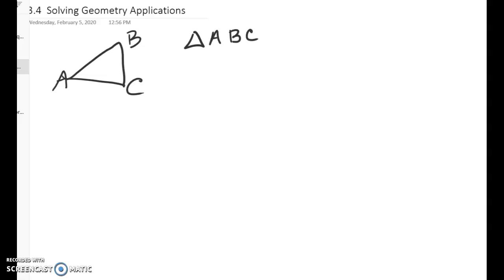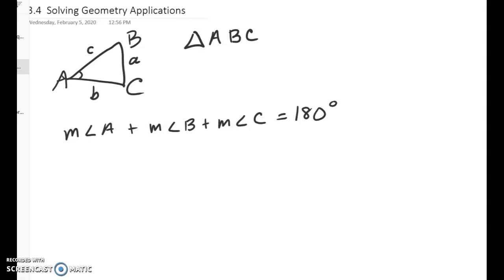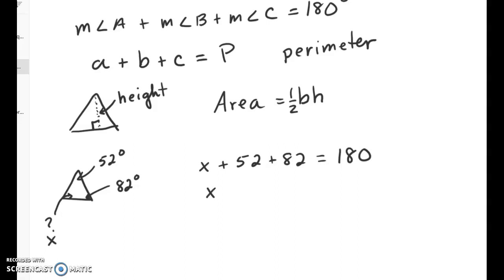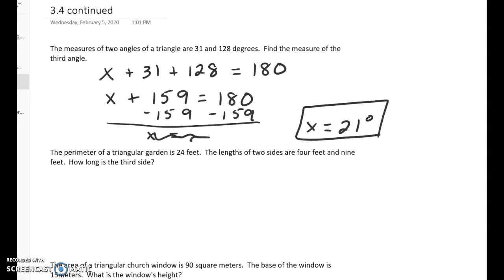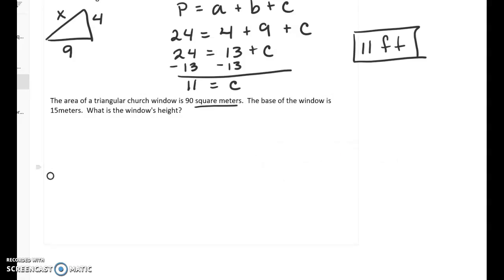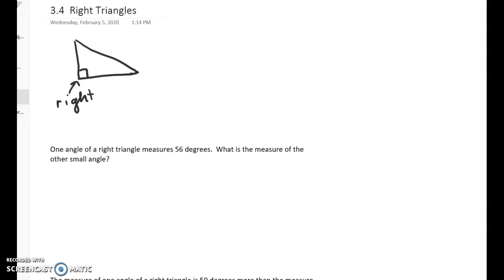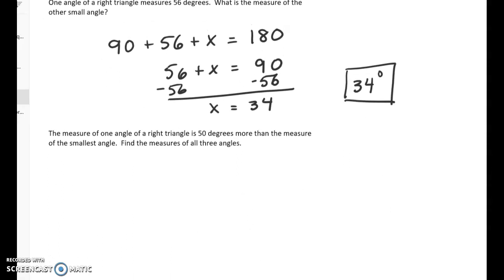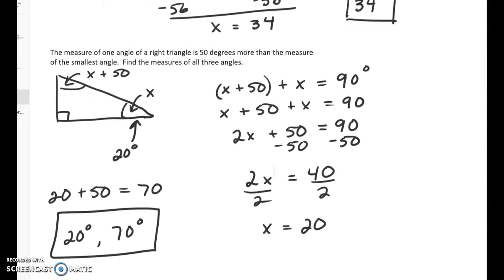3.4 Solve Geometry Applications (part 1)